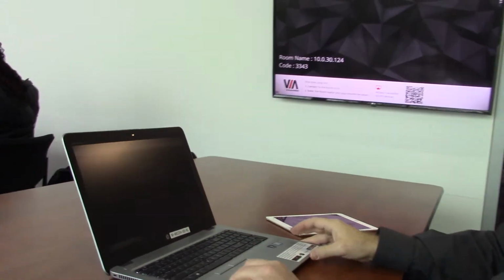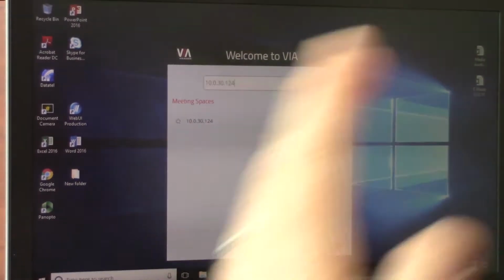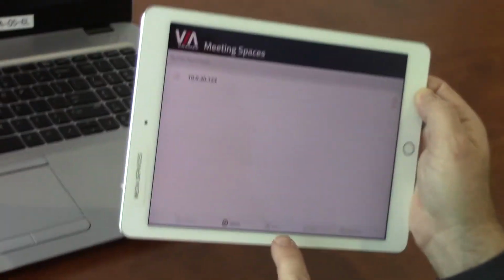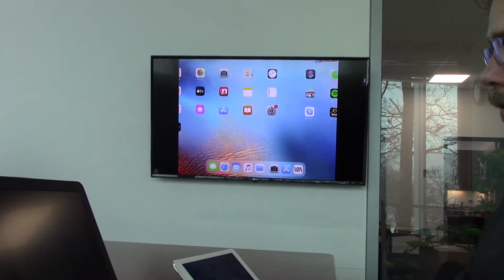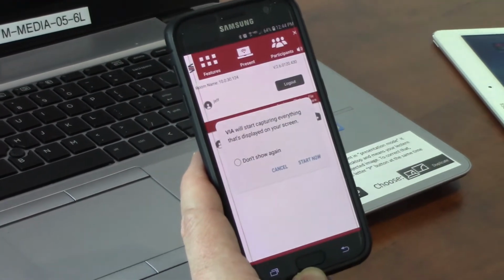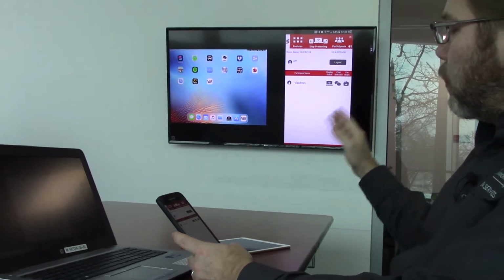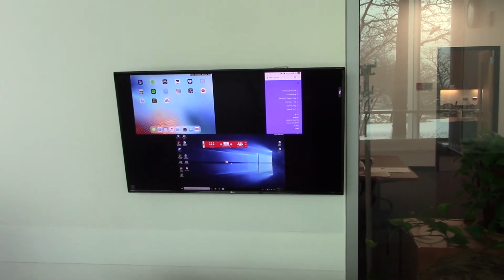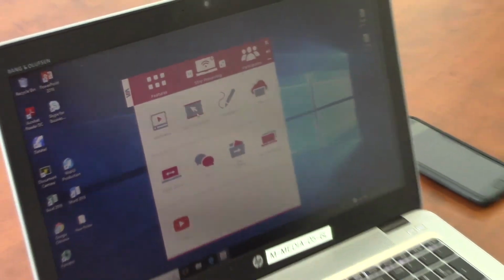U-concourse collaboration tool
how to use the collaboration tool in the U-concourse at Joliet Junior College